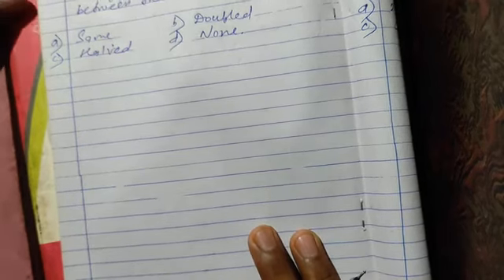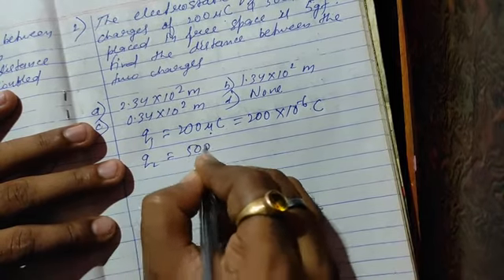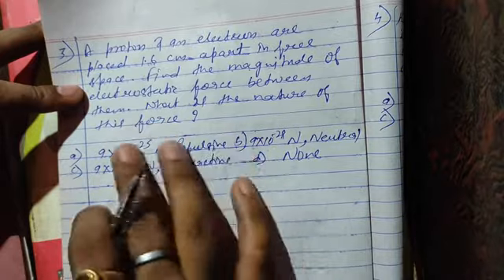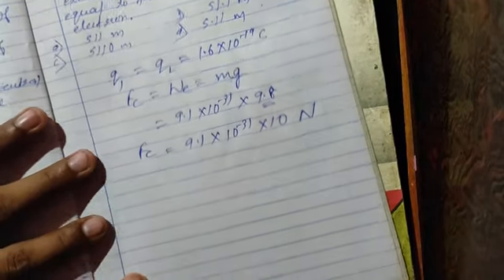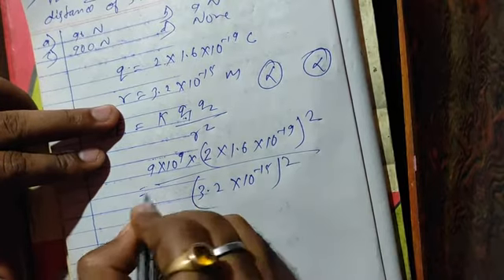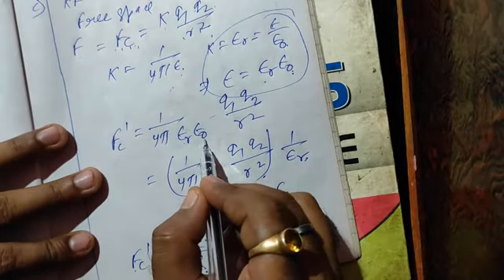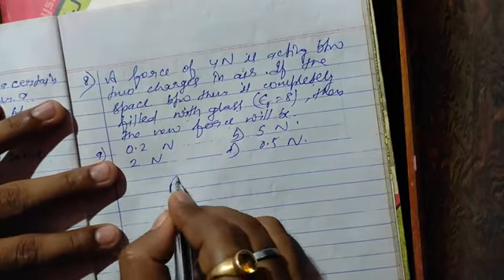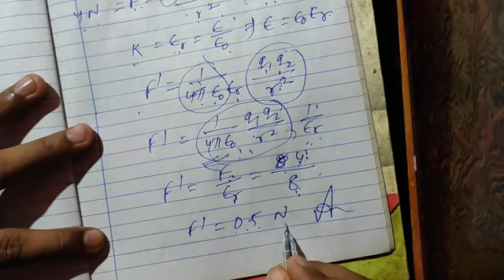Numericals based on Coulomb' s law.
Numericals based on Coulomb' s law. Objective types.